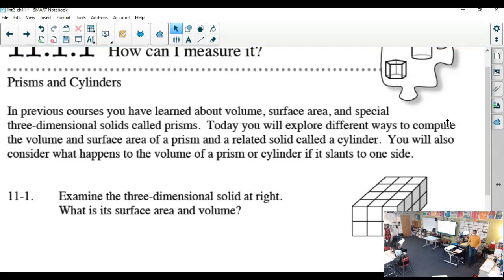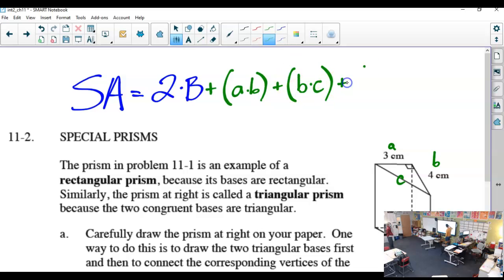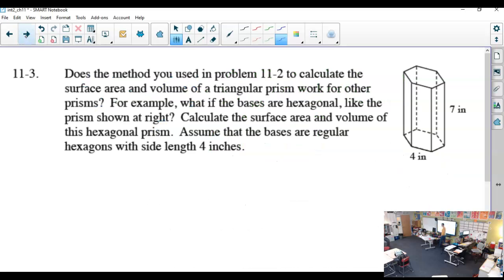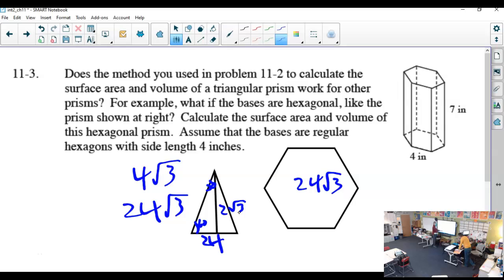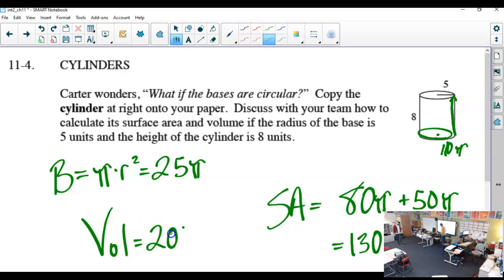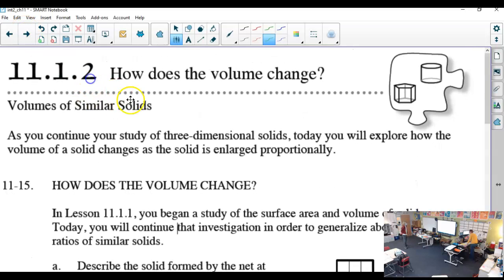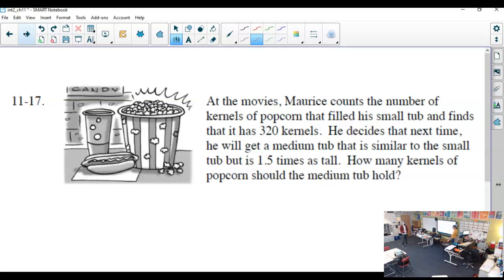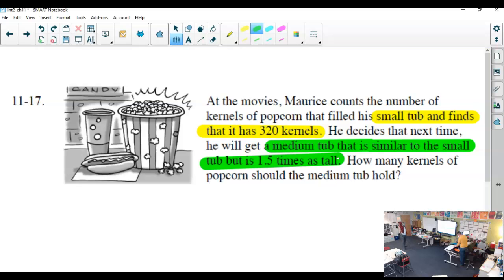3.29.22 - HSM2 - 11.1.1 - Prisms and Cylinders